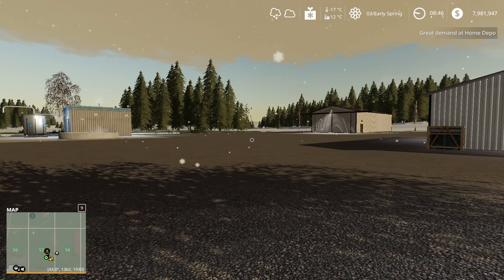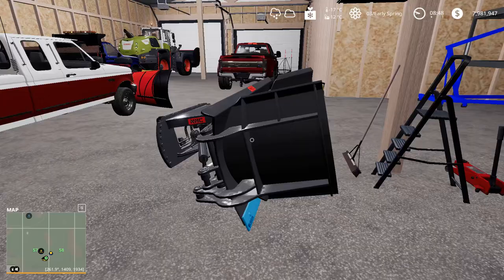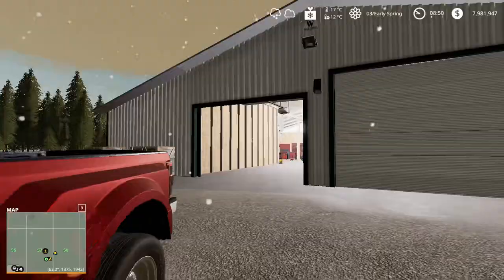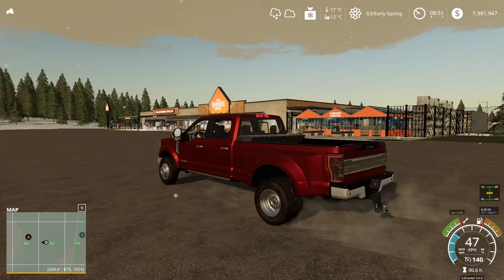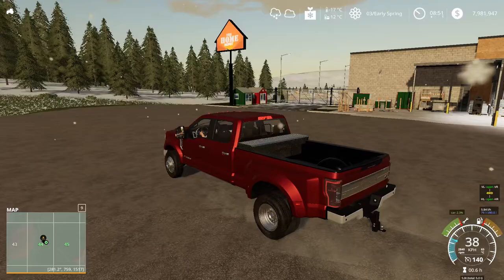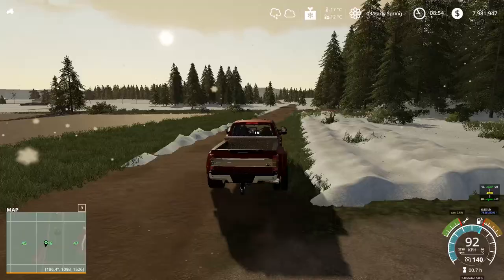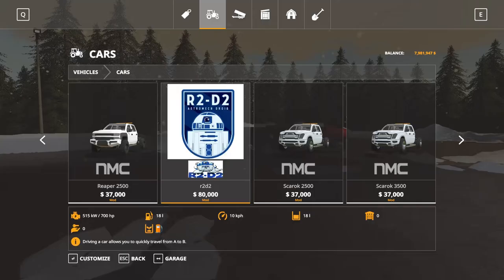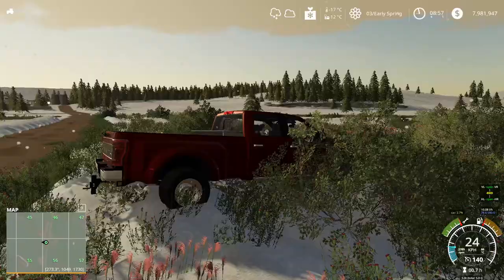Farming simulator 2019 - snow plow shop tour for 2021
welcome to the 2020 /2021 snow plowing season

I would appreciate if you guys left a like on the video for all these links that I put in the description.

mod links
1990's Ford F-Series

(trolls will be banned on the spot)